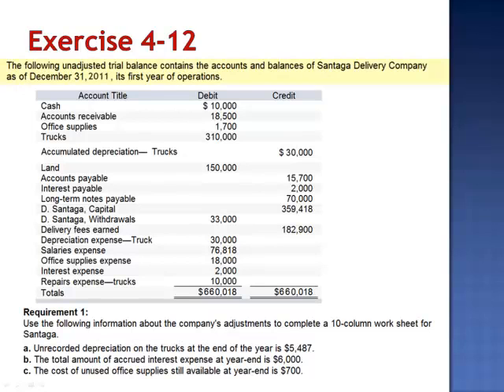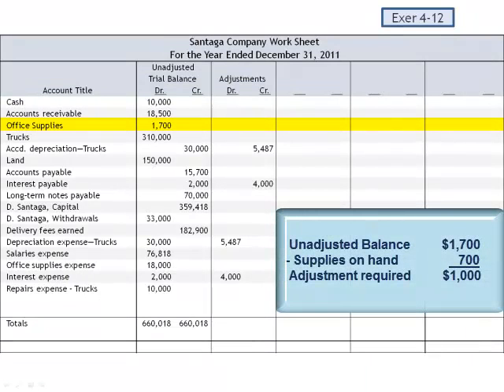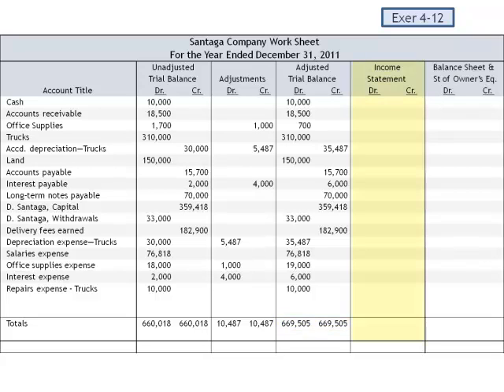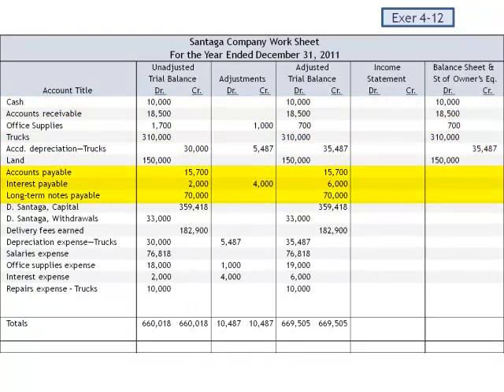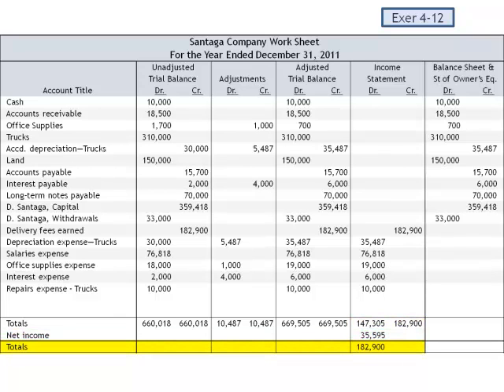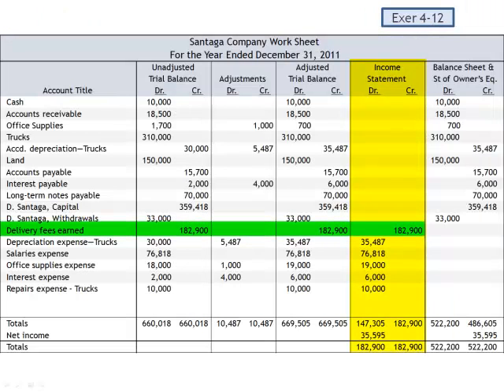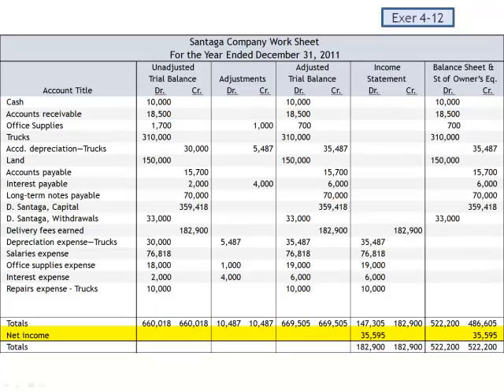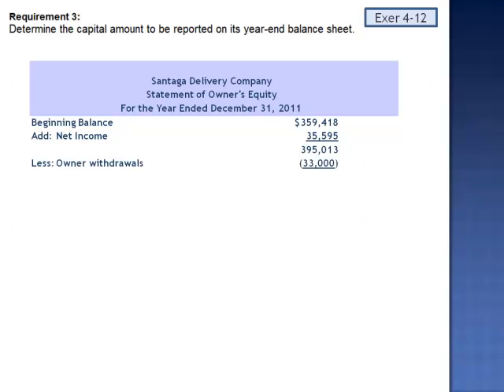Unadjusted Trial Balances First Year Exercise 4-12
The following unadjusted trial balance contains the accounts and balances of Staga Delivery Company as of December 31, 2011, its first year of operations.

Use the following information about the company's adjustments to complete a 10-column work sheet for Santage.